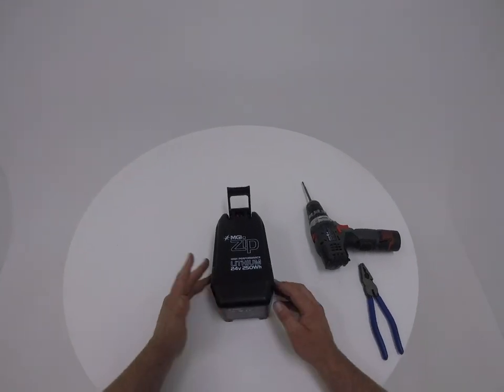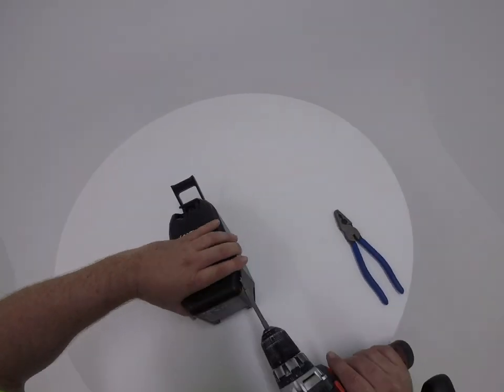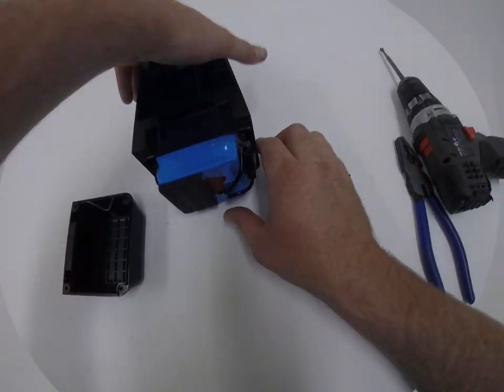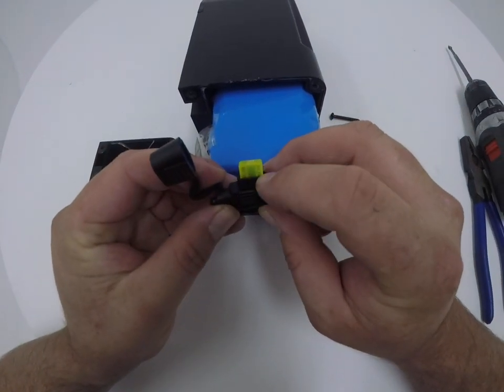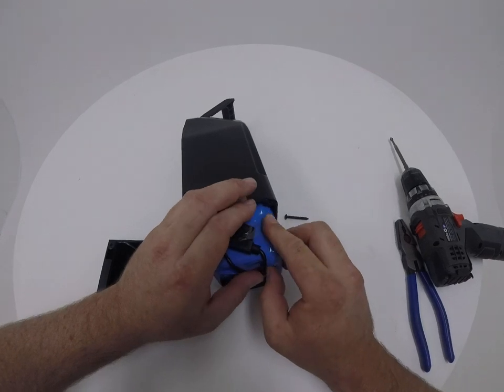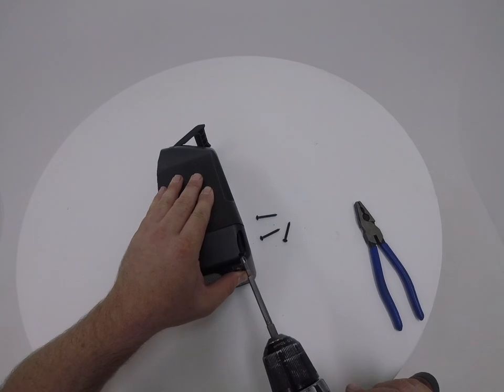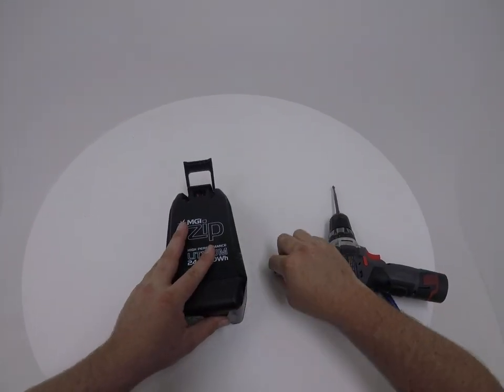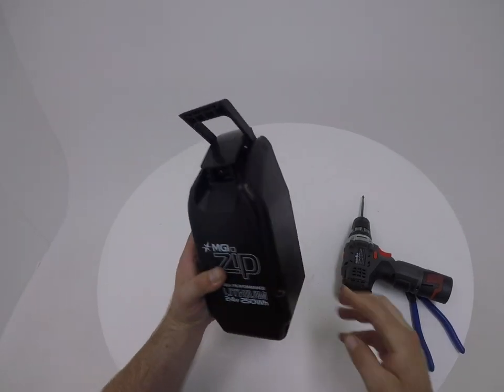Zip Battery Fuse Replacement